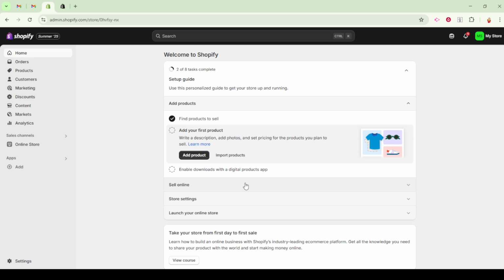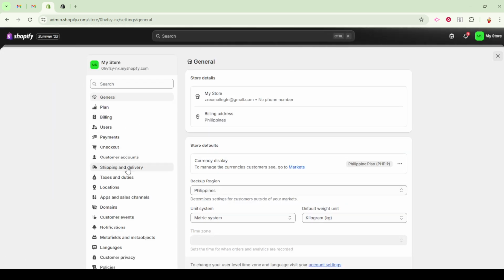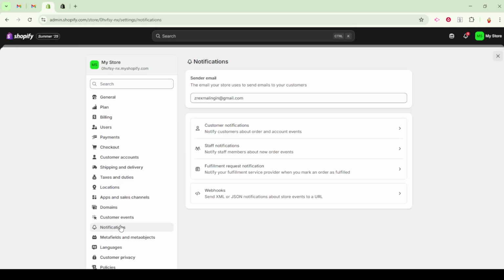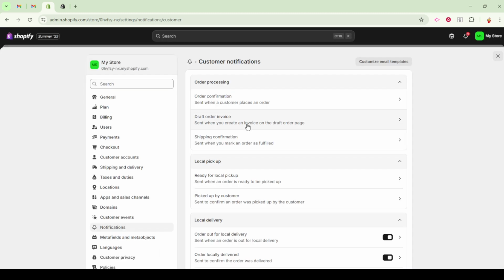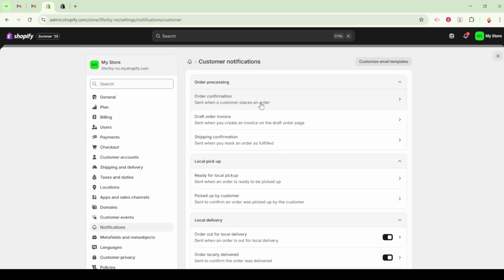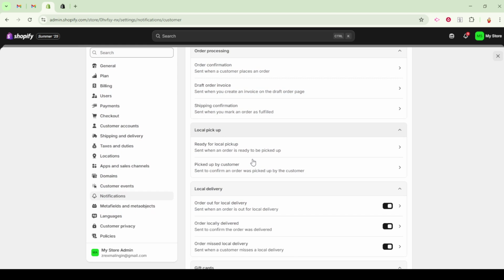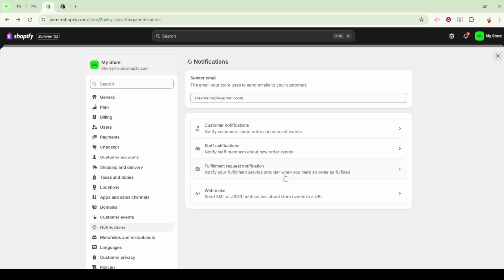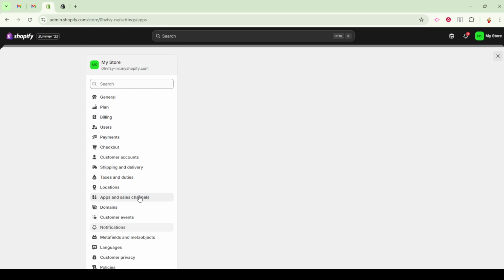How customise Email receipts in shopify in less than 45 seconds [2025 Easy Guide]